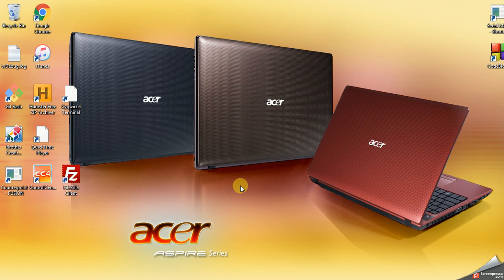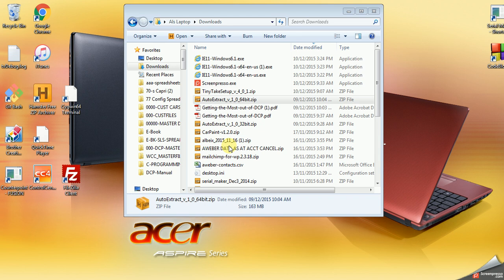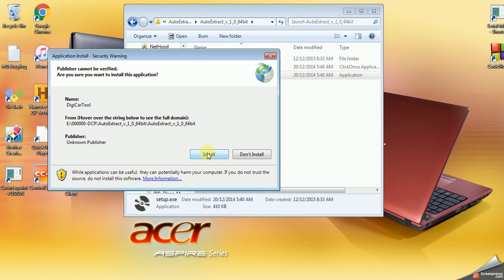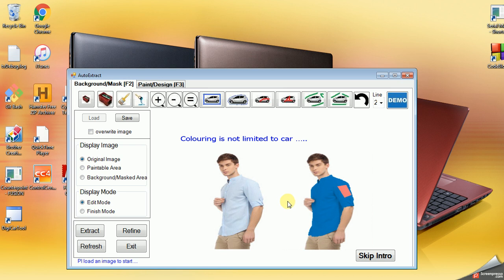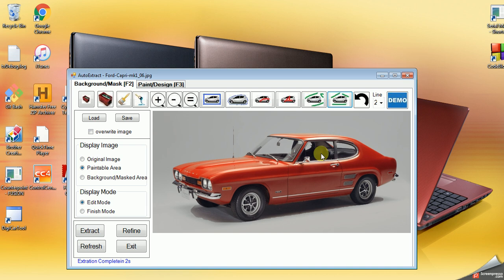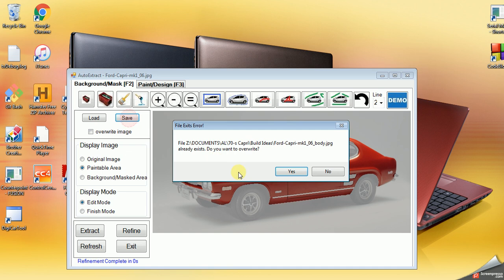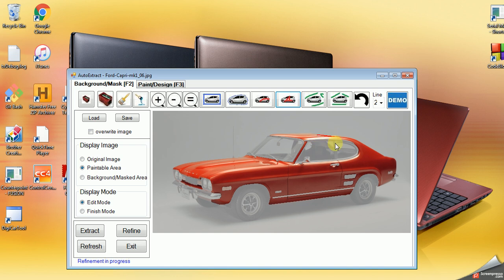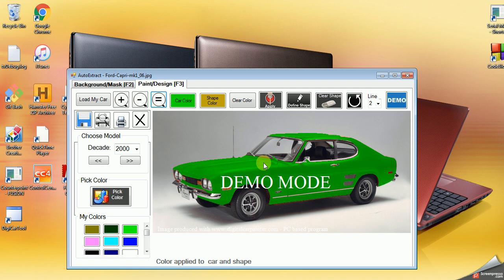Installing and Running DCP